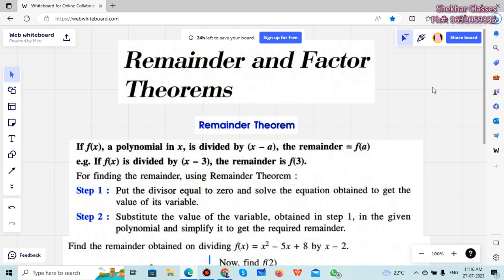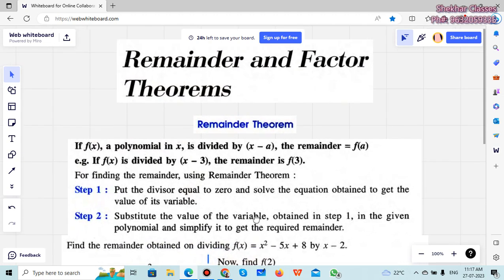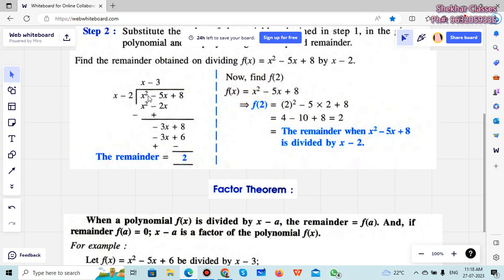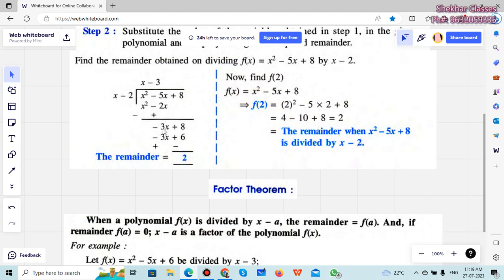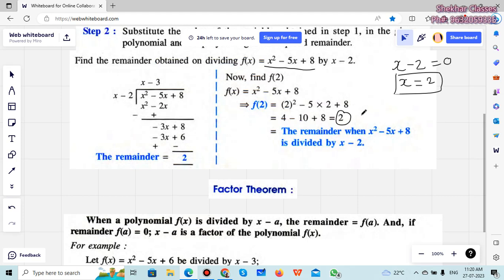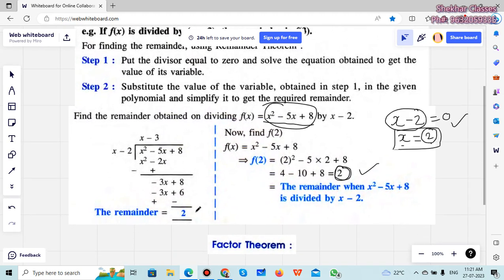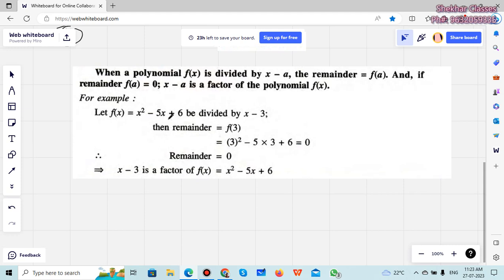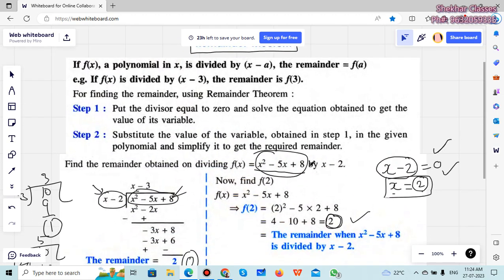Remainder & Factor Theorem Introduction